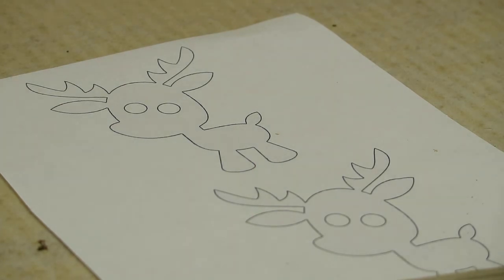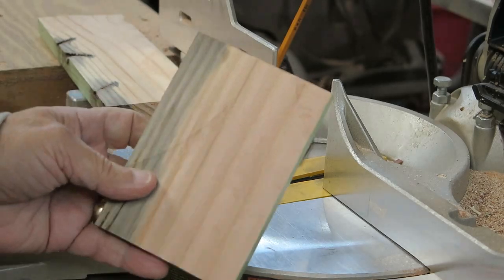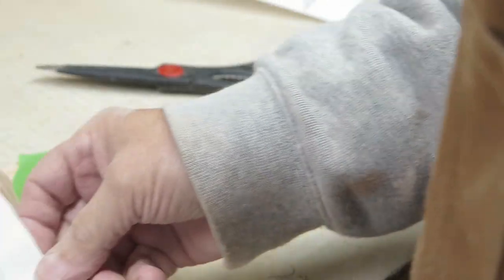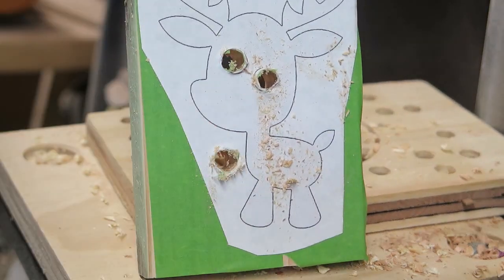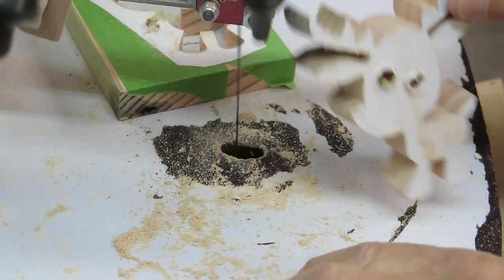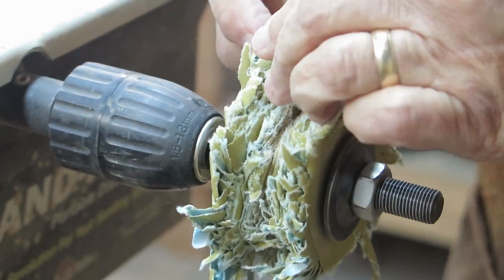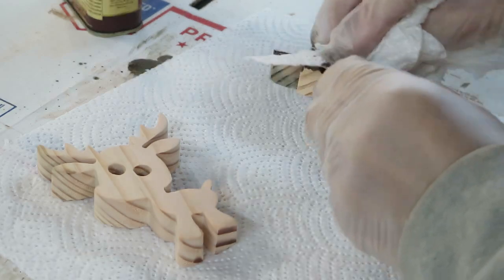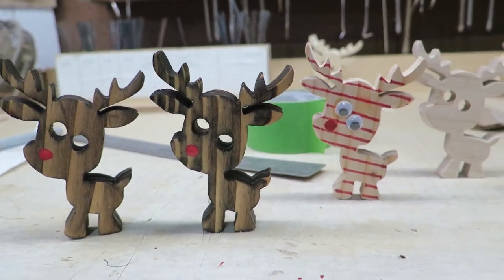Mini Reindeer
Here's a fun project for the holidays.  Cut these cut little reindeer to make stocking stuffers.
(If the link is broken send an email to me at abaggetta.com and I'll send along the pattern.
If you would like to try more of my scroll saw patterns, check out my Etsy pattern